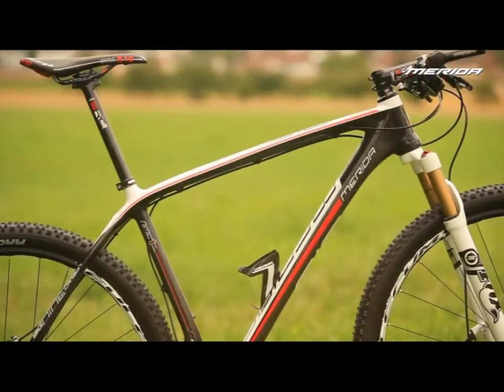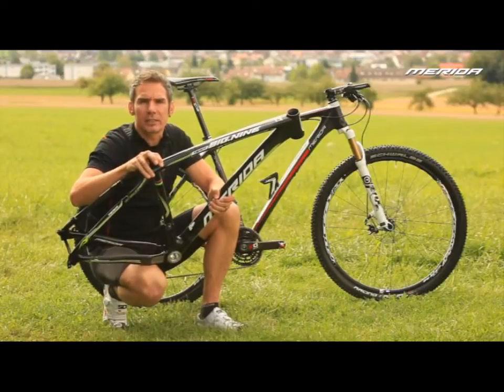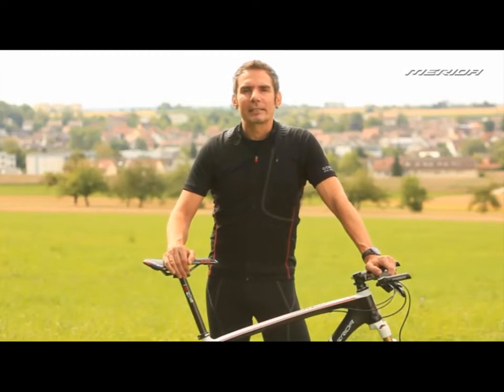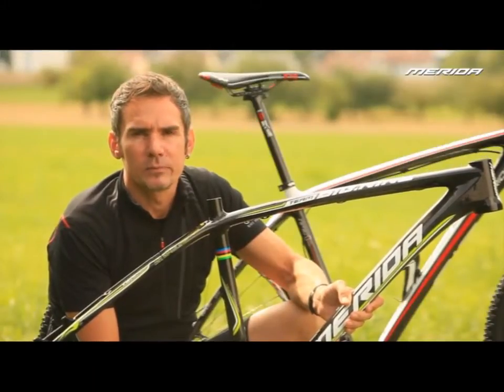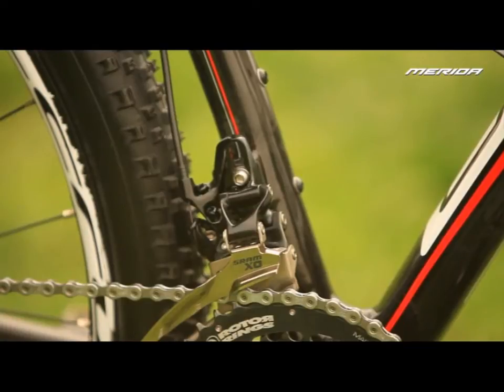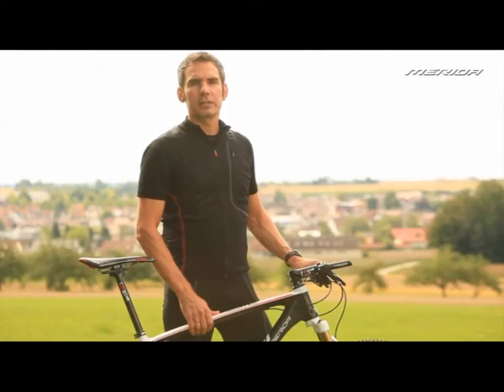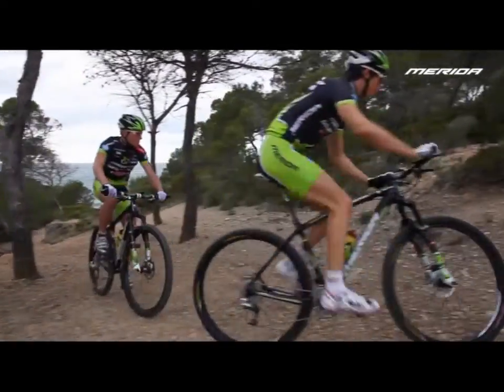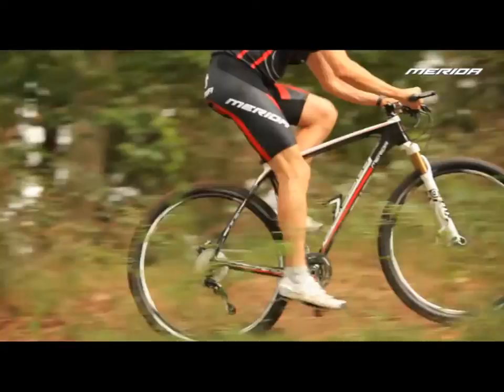MERIDA BIG.NINE CARBON TEAM-D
Merida Bikes Big.Nine 2011